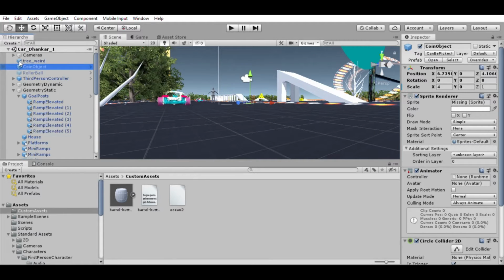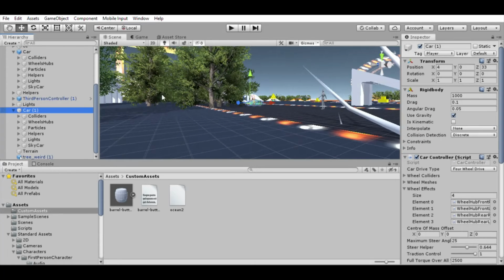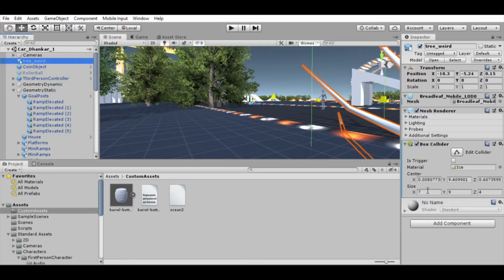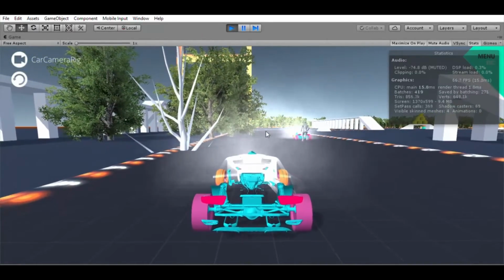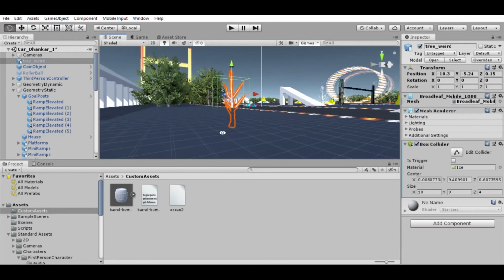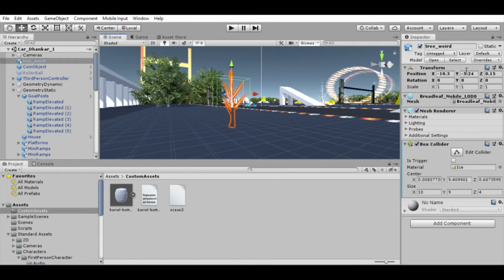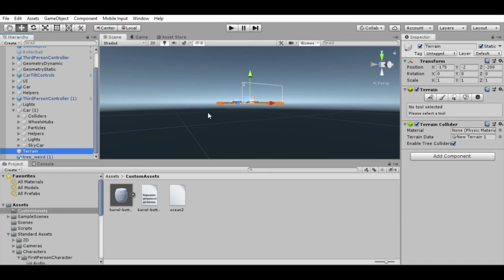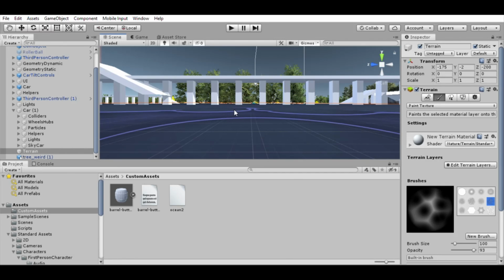VLOG_Creating_my_FirstUnity3D_Game_Part_1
The Audio is slightly ahead of the Video .